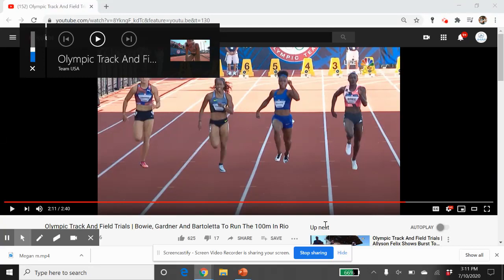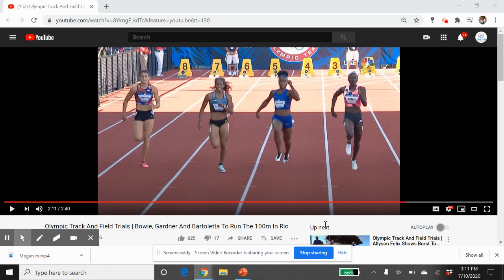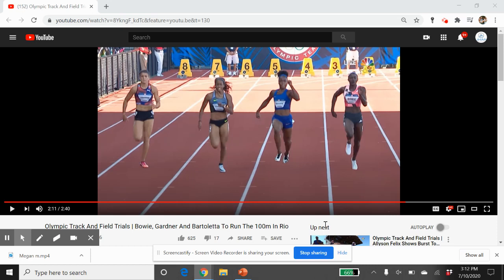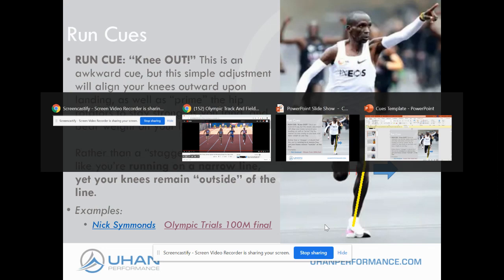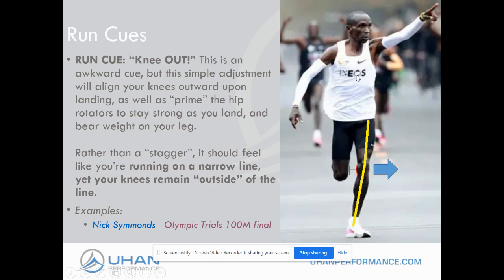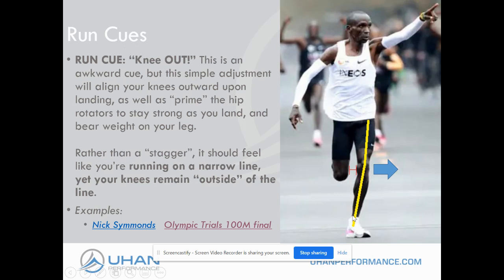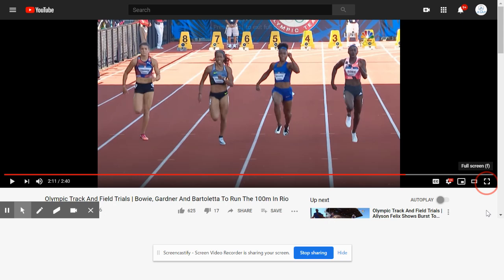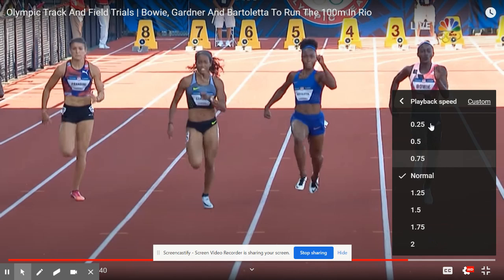Knee Alignment Video Breakdown - Elite Sprinter Ideal